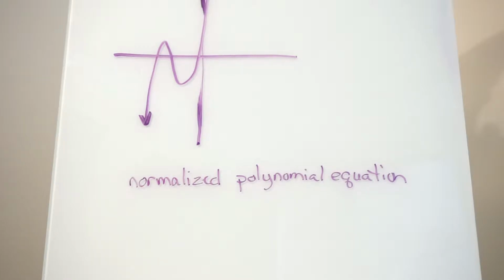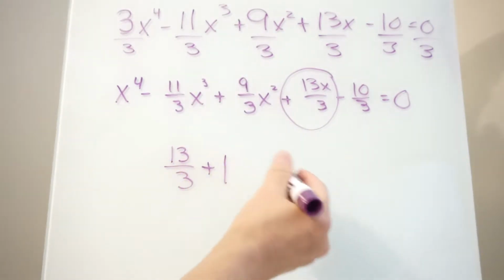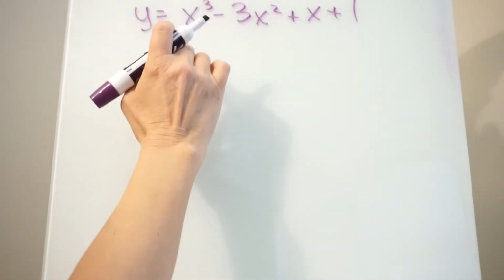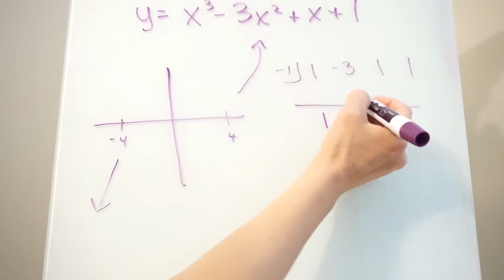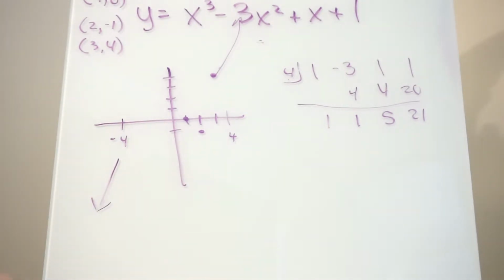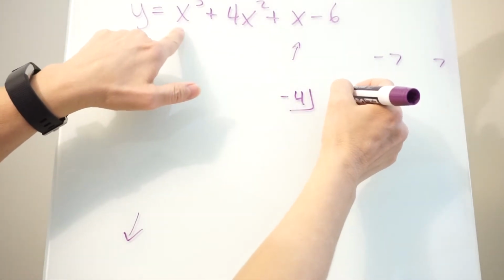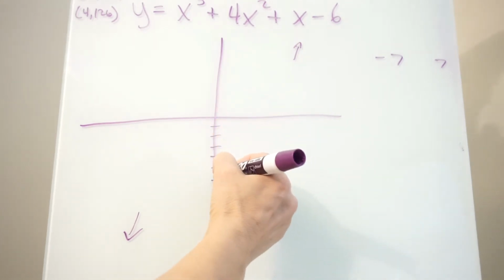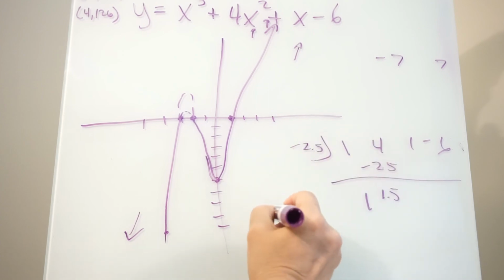Advanced Math L116 P1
Region of Interst